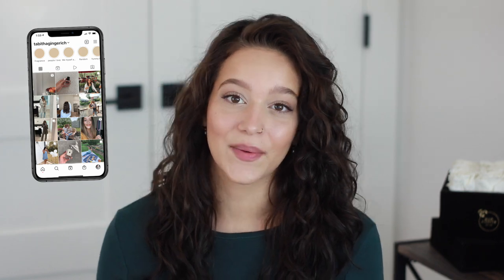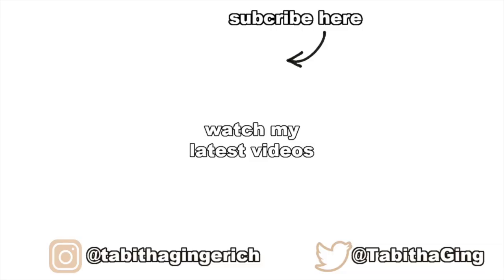Wavy/Curly Hair Products I Don't Recommend!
Wavy/Curly hair products that I don't like